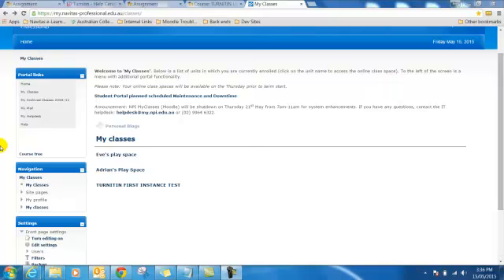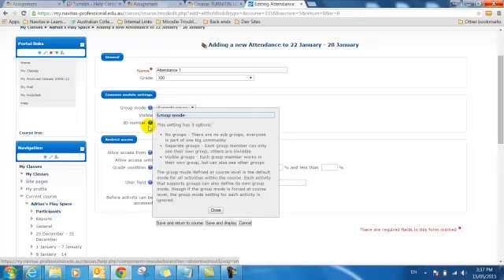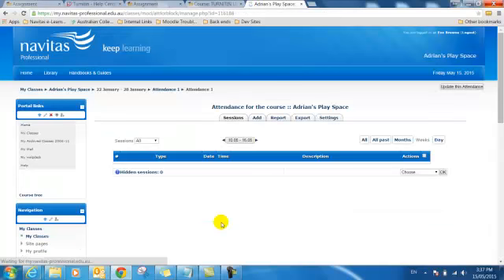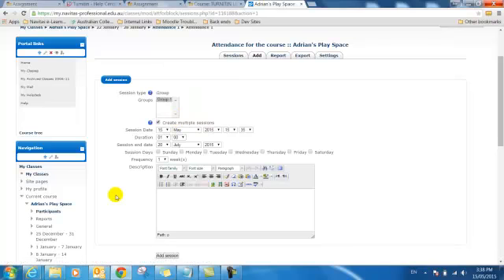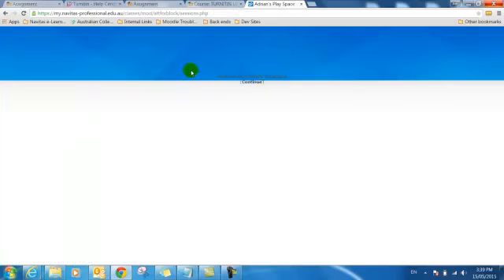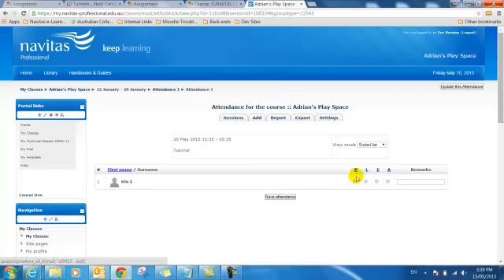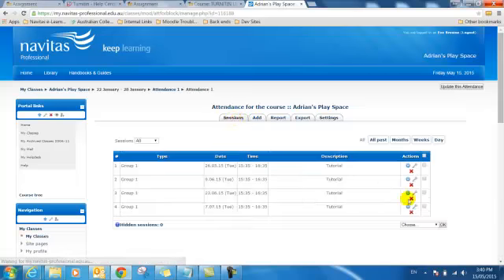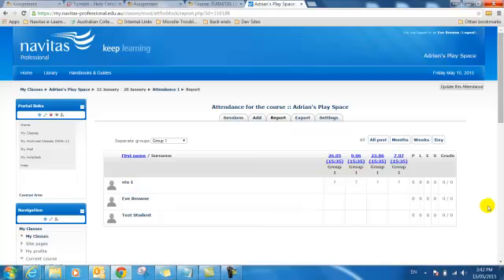Creating Attendance Activities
Using the Moodle LMS to: Add an Activity, Change Attendance Settings, Add Sessions, Amend attendance Variables and Export Attendance.